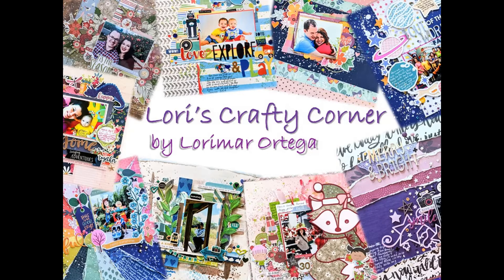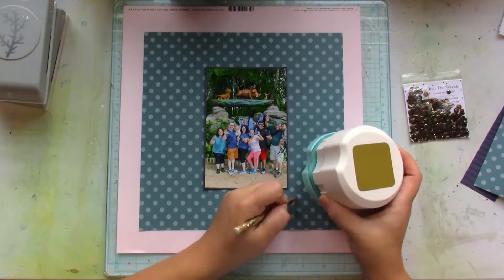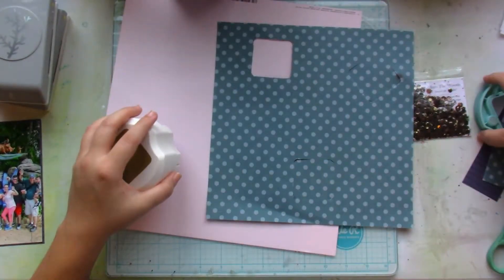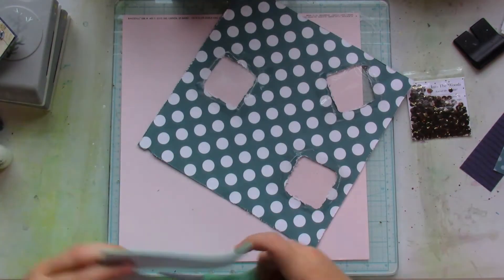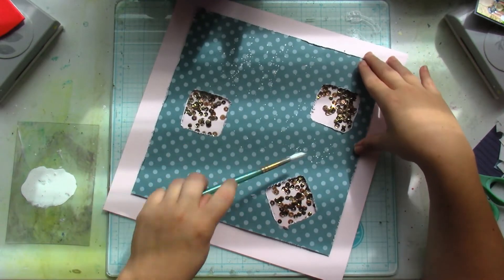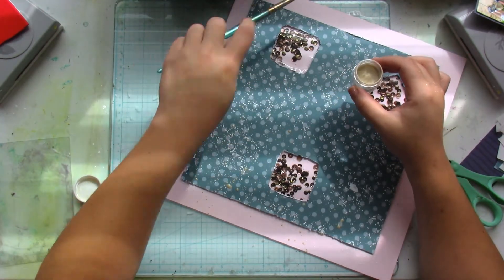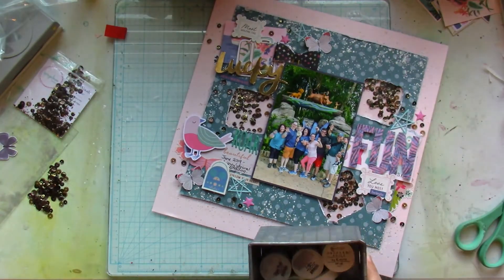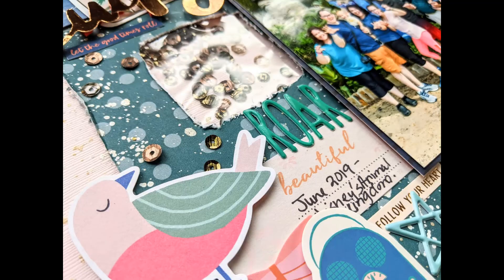Scrapbook Process #210 | Roar | Spiegelmom Scraps DT